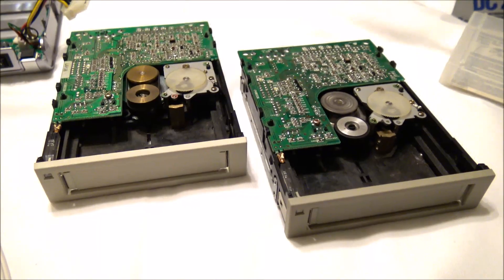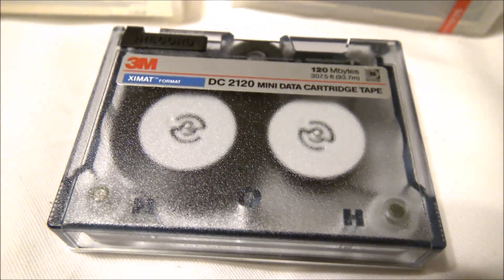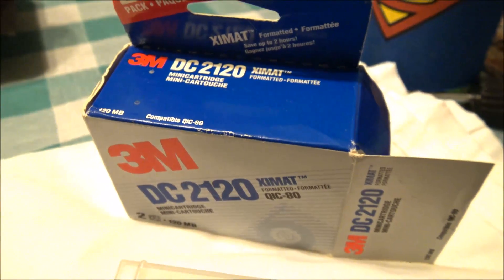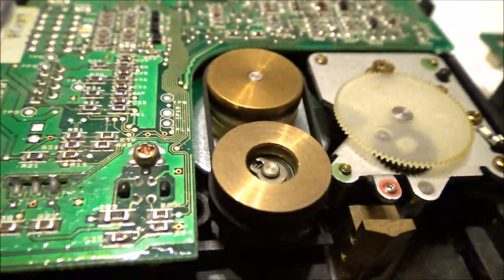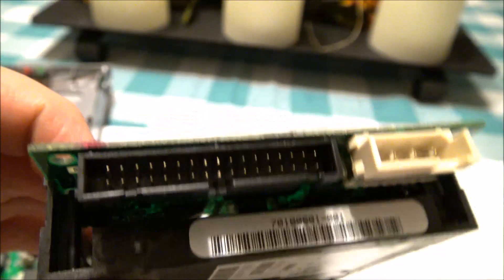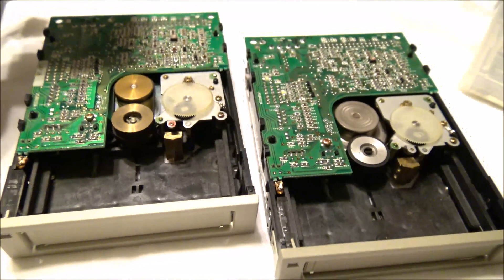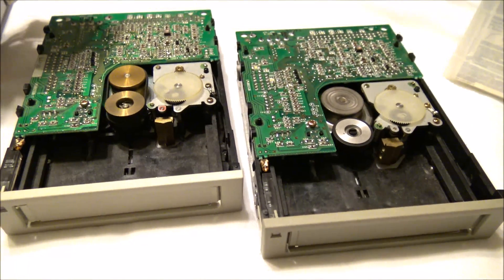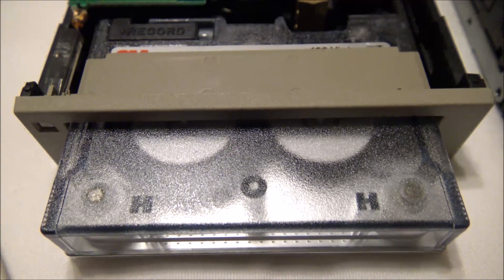Old School Computer Backups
Engineered in ancient Egypt in the mid 1990's, these 120MB (yes mega, not giga) drives were designed to back up servers and personal computer data.  Built like tanks, these units still work and will demonstrate them here.  4K source, edited in 1080p.